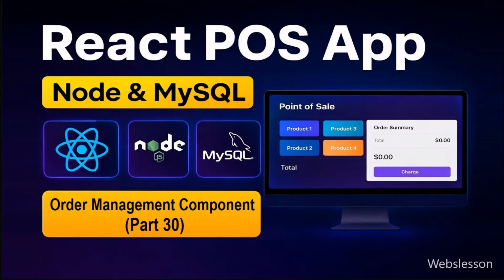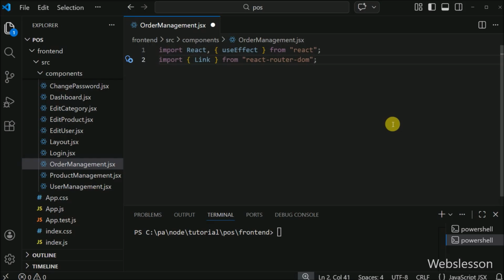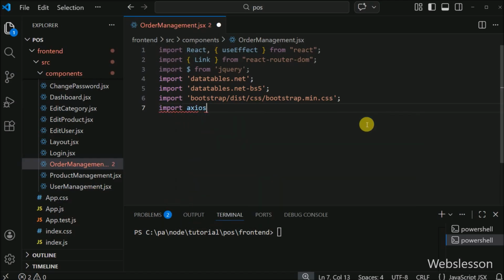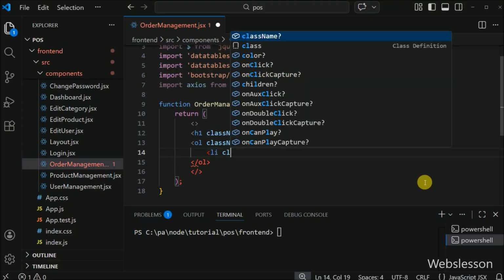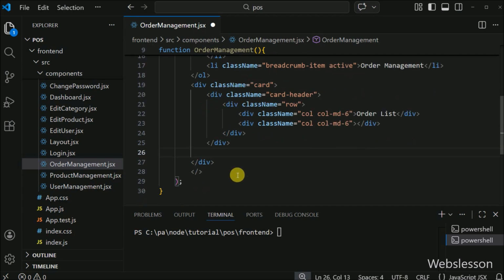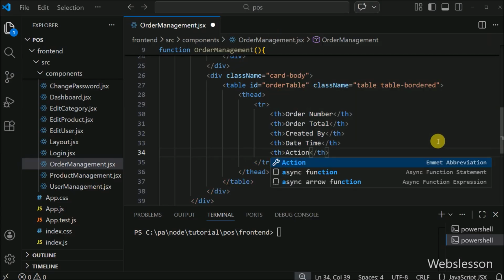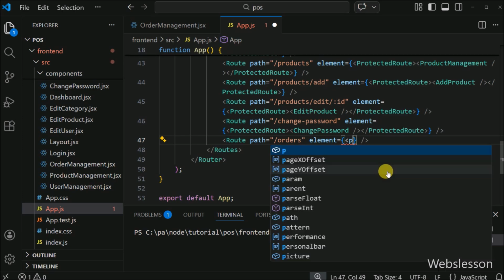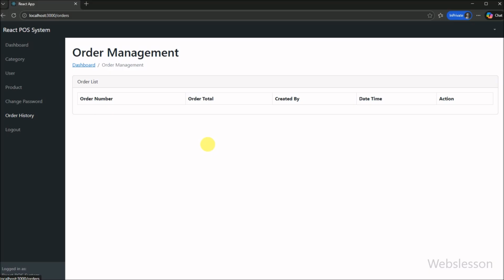React POS App - Order Management Component (Part 30)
In this React POS App tutorial (Part 30), we start building one of the most important areas of a Point of Sale system: the Order Management module. After finishing the Change Password feature, we move into order tracking and create a brand-new Order Management component in our React.js project.

You’ll learn how to structure the page like a professional admin panel using Bootstrap 5, including a clean heading, breadcrumb navigation with React Router DOM, and a responsive card layout. Then we prepare the Order List table that will be powered by jQuery DataTables with server-side processing, giving you features like pagination, sorting, and searching for large order history datasets.

We also set up the essential imports such as React hooks (useEffect), Axios for API communication, and DataTables Bootstrap integration to match the UI design of the rest of the POS dashboard. Next, we connect this new module into the app by adding the route in App.js and creating the side menu link in Layout.jsx, so the Order page becomes accessible to authenticated users in your POS system.

By the end of this video, your Order Management screen is ready and loading in the browser - and in the next part, we’ll start fetching and displaying real order data from the backend API (Node.js / Express / MySQL).